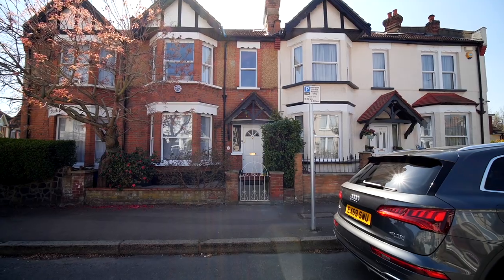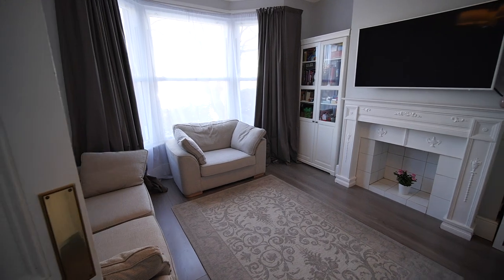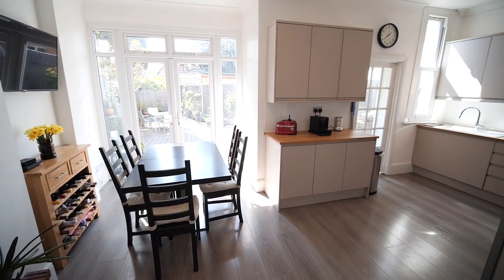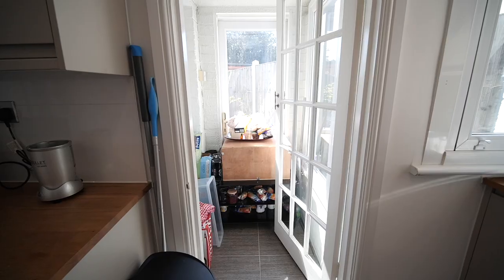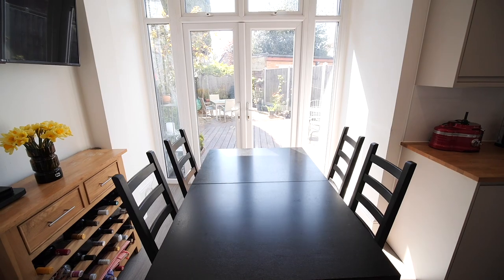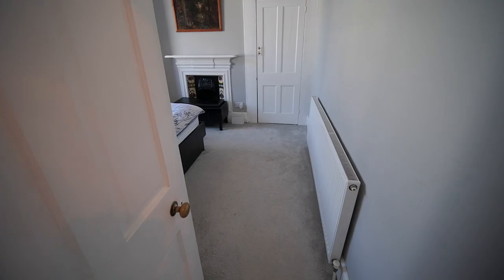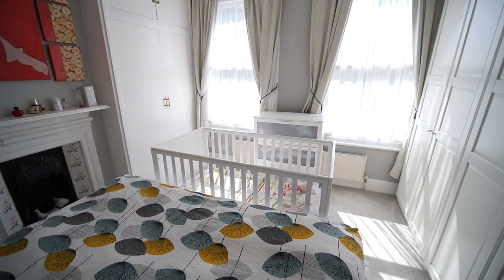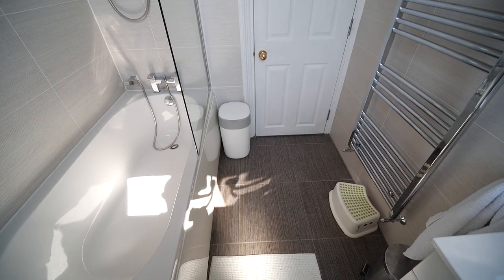Pulteney Road, South Woodford, London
Neil King presents Pulteney Road, South Woodford, London.

This attractive four bedroom family home combines classic period features with a modern interior presentation. Decorated and maintained to a high standard the property benefits from a south facing rear garden, with the ground floor offering spacious lounge, fully fitted kitchen/dining room, WC, and the first and second floor comprising of four bedrooms and two bath/shower rooms.

Pulteney Road is perfectly situated close to George Lane shops, restaurants, café bars and South Woodford Central Line station offering an easy commute into Canary Wharf, the City and West End.